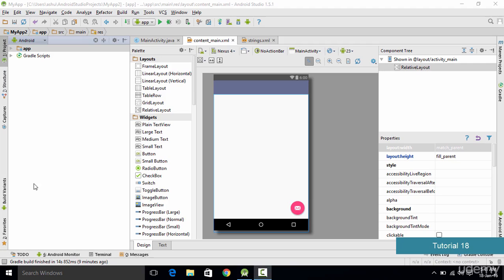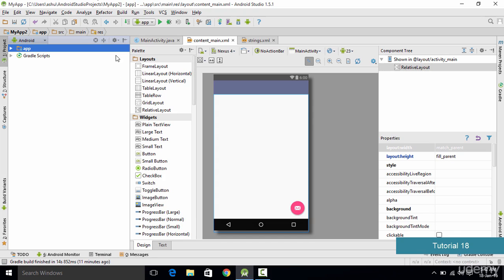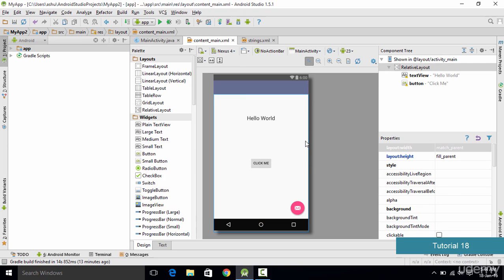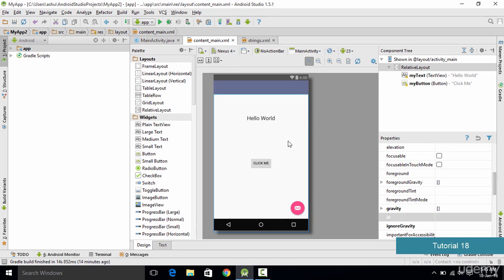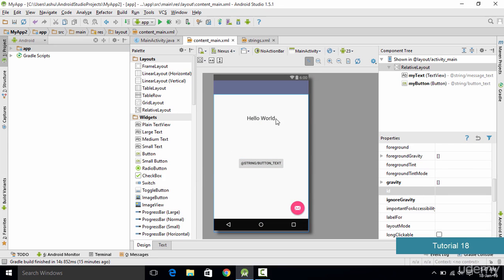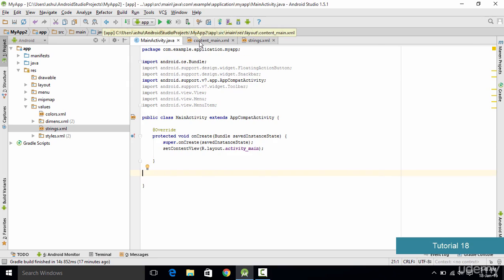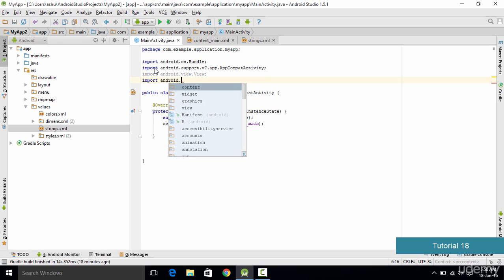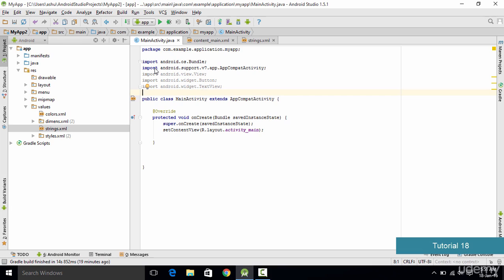1 How To Handle Events In Android